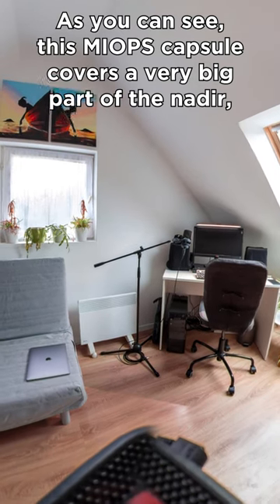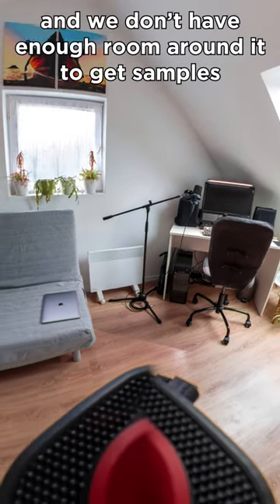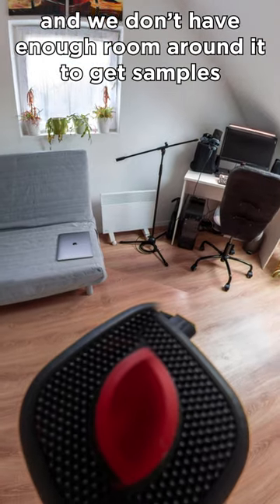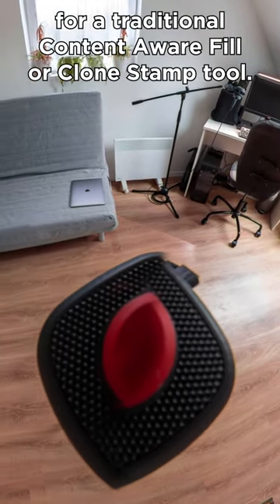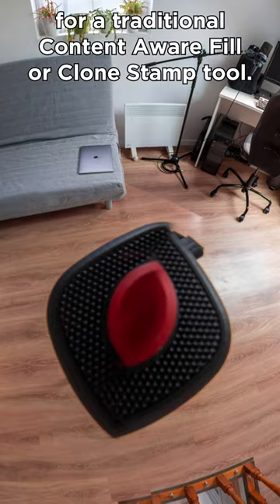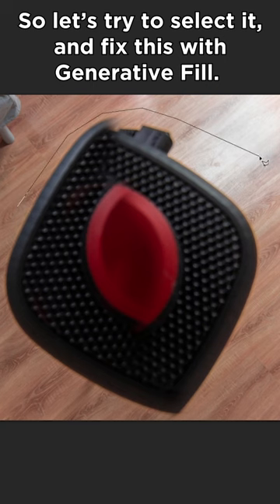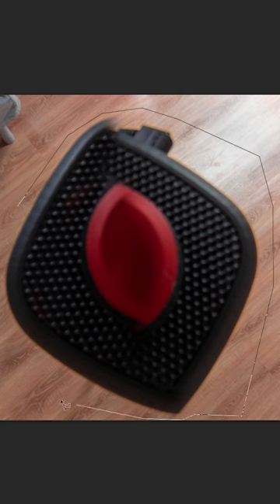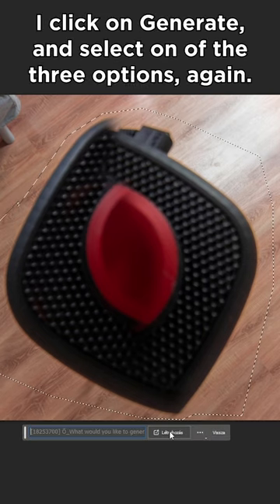How to use Photoshop Generative Fill with IMPOSSIBLE Nadir Correction | Gaba_VR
The new Generative Fill tool in the latest Photoshop Beta version works perfectly with 360 photos. Among others we can easily fix nadir, doesn't matter if we shoot with complicated patterns on the ground or with a huge nadir patch. In such cases we don't have enough place to get samples for a traditional Content Aware Fill or Clone Stamp tool, so let's see what AI can create for us.